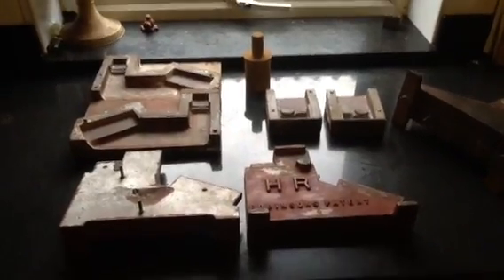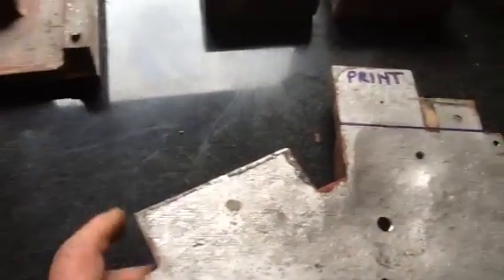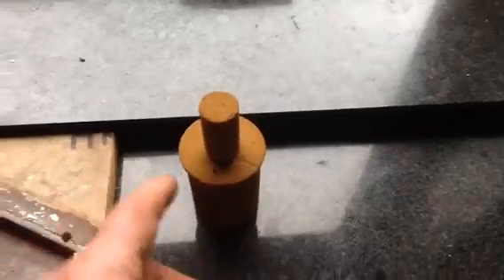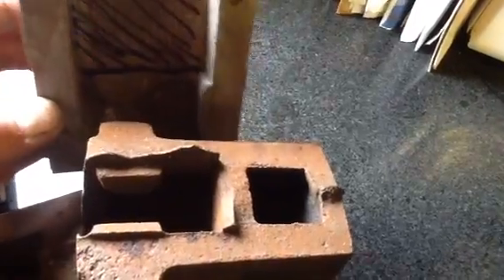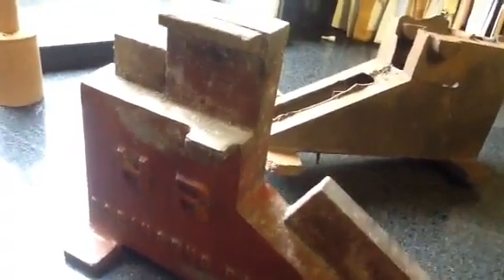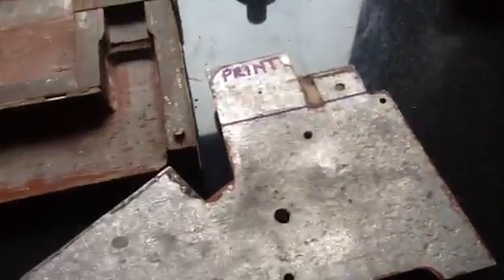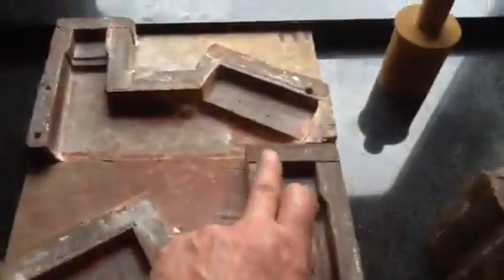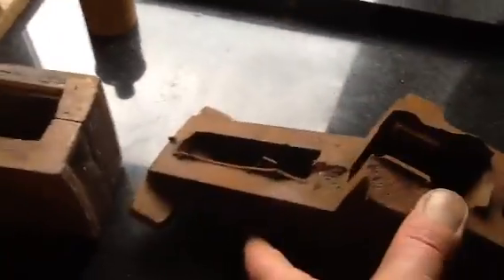Core print explanation.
How to make castings hollow.